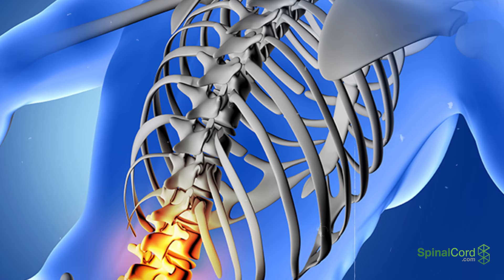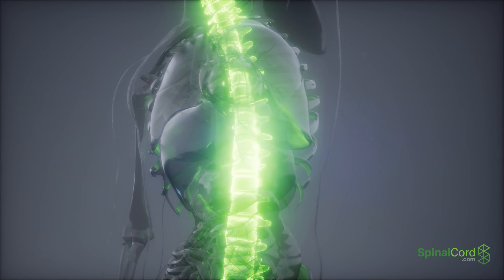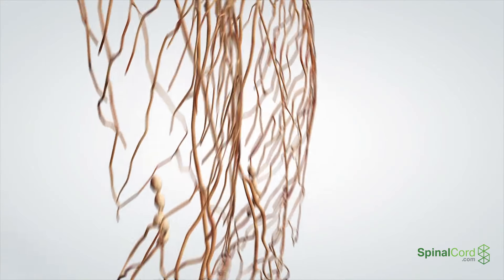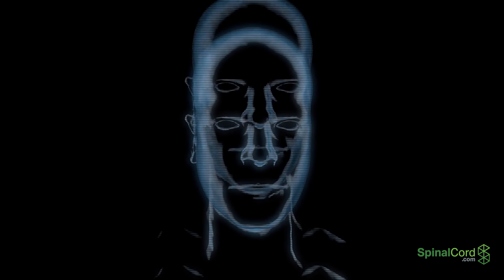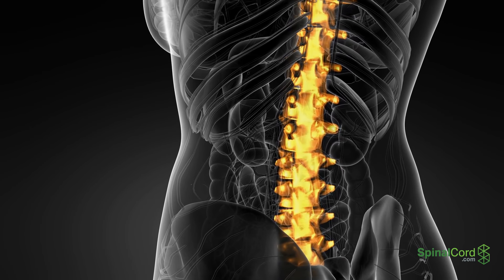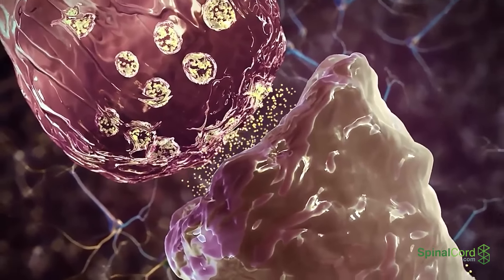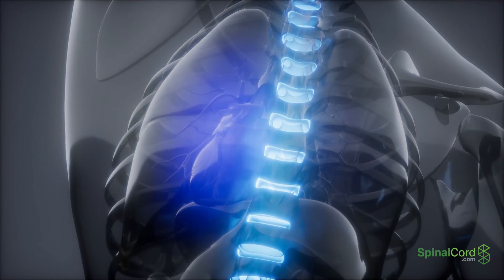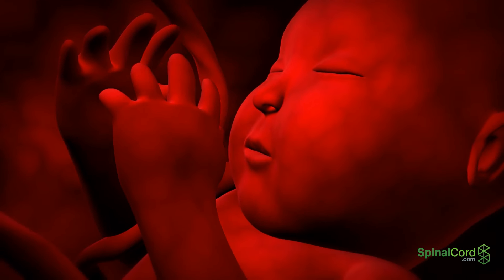Spinal Cord Injuries L1, L2, L3, L4, & L5 Vertebrae Explained. Symptoms, Recovery, Causes, Prognosis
Injuries to the lumbar spine are severe but not life-threatening. Early treatment is important to the prognosis.
The lumbar spine is located in the lower back below the cervical and thoracic sections of the spine. It consists of five vertebrae known as L1 - L5. These lumbar vertebrae (or lumbar bones) contain spinal cord tissue and nerves which control communication between the brain and the legs. Damage to the lumbar spinal cord subsequently affects the hips and groin area, and may impact the lower abdominal muscles and thigh flexion as well.
Lumbar spinal cord injuries (SCIs) may be complete or incomplete and may affect one or both sides of the body. As is the case with other spinal cord injuries, the completeness of the spinal cord damage will determine how severe the injury and symptoms will be for the patient.
Anatomy of the Lumbar Spine: Where Are the L1-L5 Vertebrae Located?
How many vertebrae are in the spine? Well, for the lumbar spinal column, there are five sections.
Lumbar vertebrae anatomy is generally classified by dividing the lumbar spine into five distinct sections. These sections are labelled as the L1-L5 vertebrae. These vertebrae are located near the base of the spine and naturally form a slight outward curve in the back, just below the inward curve of the thoracic spine. The lumbar vertebrae function to contain and protect the end of the spinal cord, as well as support the weight of the torso.
Here’s a quick explanation of how the lumbar spinal cord fits in with your lower back anatomy, as well as potential symptoms of injuries do different parts of the lumbar spine.
What is the L1 Vertebra? What Are the Symptoms of an L1 Injury?
The L1 vertebra is the topmost section of the lumbar spinal column. This section of the spine contains a portion of the spinal cord. Injuries to the L1 spine can affect hip flexion, cause paraplegia, loss of bowel/bladder control, and/or numbness in the legs.
What is the L2 Vertebra? What Are the Symptoms of an L2 Injury?
The L2 vertebra contains the end of the spinal cord proper—all other spinal vertebrae below this point only have spinal nerves, not the spinal cord. Injuries to the L2 vertebra can have effects similar to an L1 injury (reduced hip flexion, paraplegia, and numbness).
What is the L3 Vertebra? What Are the Symptoms of an L3 Injury?
This is the middle vertebra of the lumbar spine, and the first vertebra to not contain a section of the spinal cord. Common symptoms of an L3 lumbar spinal injury include weakness, numbness, and loss of flexibility in the legs, hips, and/or groin.
What is the L4 Vertebra? What Are the Symptoms of an L4 Injury?
The second to last section of the lumbar spinal column. While injuries to the L4 vertebra tend to be less severe than injuries to the spinal cord proper, symptoms include an inability to bend the feet in a particular direction.
What is the L5 Vertebra? What Are the Symptoms of an L5 Injury?
The L5 vertebra is the final section of the lumbar spine (at least, it is for most people). Injury to the L5 spinal nerve bundle can cause numbness and weakness in the legs, but the extent of these symptoms can vary from case to case.
Lumbar Injury Prognosis
Injuries to the lumbar spine are severe but not life-threatening. Early treatment is important to the prognosis of lumbar spinal cord damage. Patients with a lumbar spinal cord injury can be independent and care for their own mobility and hygienic needs. Many patients are able to maneuver around in their manual wheelchair and may even be able to walk for short distances. Weakness is the main issue with patients who experience lumbar nerve injuries, so physical therapy is a must in the recovery phase.
Common Lumbar Spinal Cord Injury Symptoms
Patients with lumbar spinal cord injuries may experience:
• Paraplegia with functional independence
• The need for a manual wheelchair for part-time or full-time use
• Ability to ambulate using braces or other walking devices
• Lack of control of bowels or bladder
Causes of Lumbar Spinal Cord Injuries
The most common causes spinal cord injuries at the lumbar level are:
• Motor vehicle accidents
• Trauma
• Falls
• Birth defect
• Degeneration
• Osteoporosis
L1-L5 SCI Injury Treatment
Current treatments available for spinal cord patients with lumbar injuries include:
• Drugs: Non-steroidal anti-inflammatory (NSAID) drugs are used in treating spinal cord injuries.
• Surgery: Surgical decompression of the nerves and fusion of the vertebrae are done to reduce pressure around the spinal nerves, and fixate the spinal column around the spinal cord injury. This can help to restore some function in a person’s lower back anatomy, especially by removing cysts.
• Therapy: Physical therapy is done to encourage strength in the areas that are affected by spinal cord damage, as well as maintain function in the non-affected area.